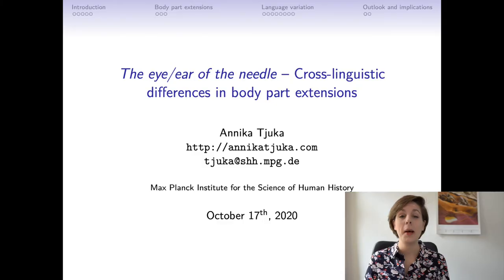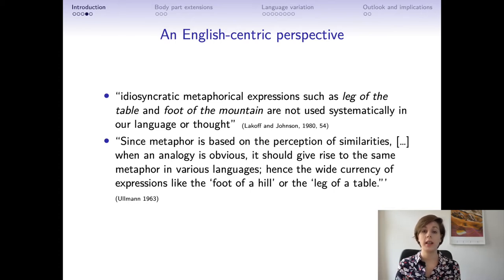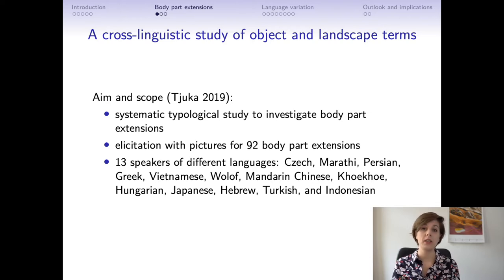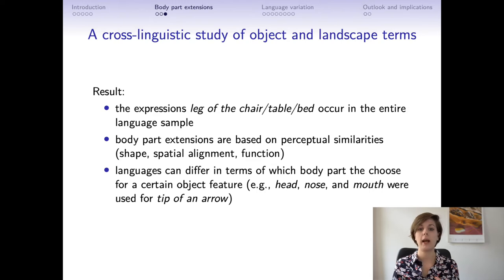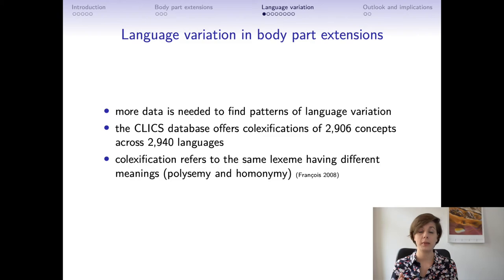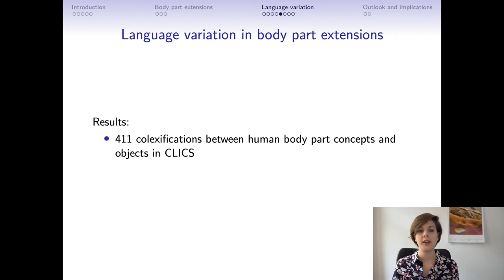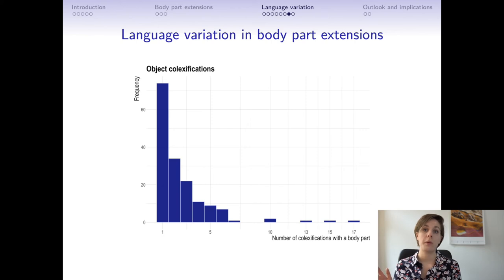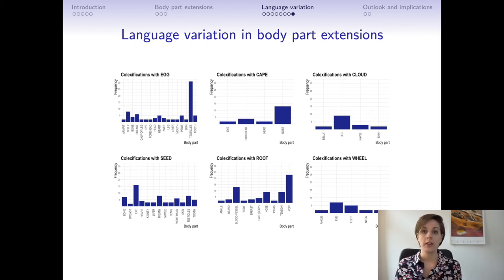The eye/ear of the needle – Cross-linguistic differences in body part extensions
(October 17, 2020) Annika Tjuka presents a talk as part of the Words in the World (WoW) International Conference 2020.

Many words have multiple meanings, for instance, English speakers use 'eye' for the human body part or a part of a needle ('eye of the needle'). In German, that part of the needle is referred to as 'Nadelöhr' (lit. "ear of the needle"). Why do English speakers choose 'eye' whilst Germans 'ear?' A cross-linguistic study of body part extensions by Tjuka (2019) revealed that languages differ in terms of which body part they use for a certain object feature.